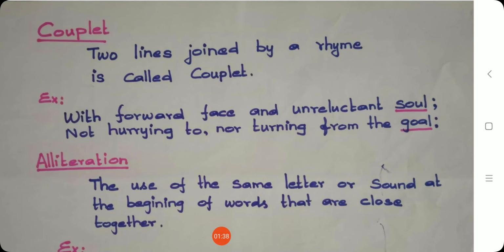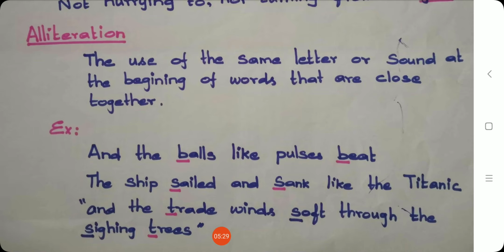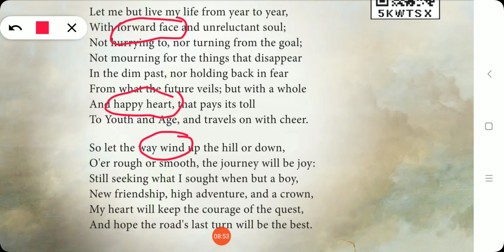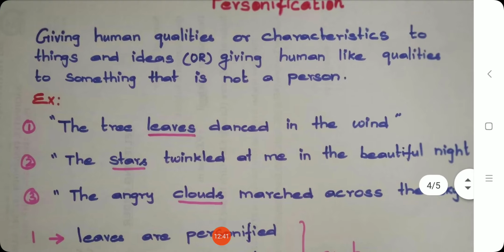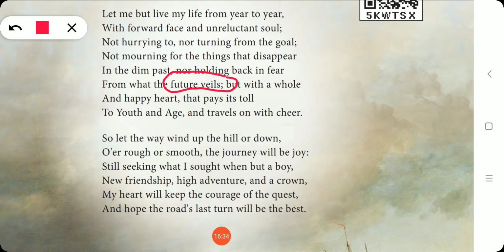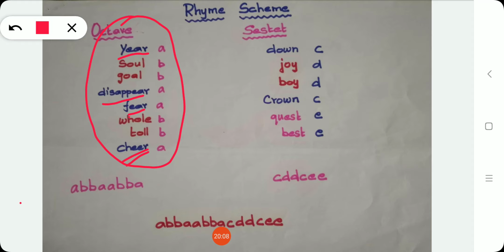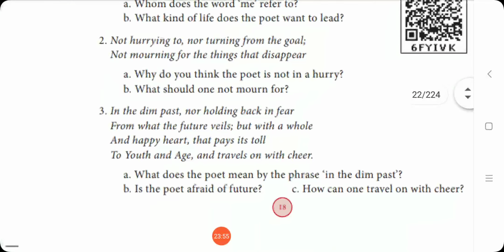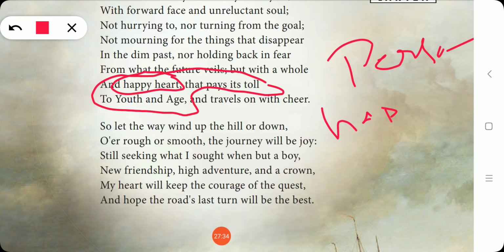10 th English Poem: 1 Figures of Speech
Life -- Henry Van Dyke